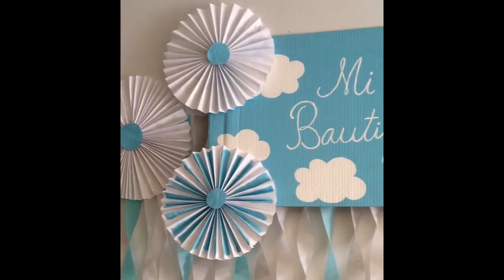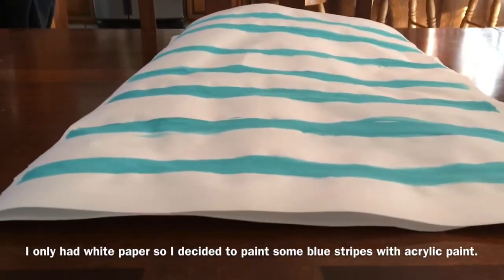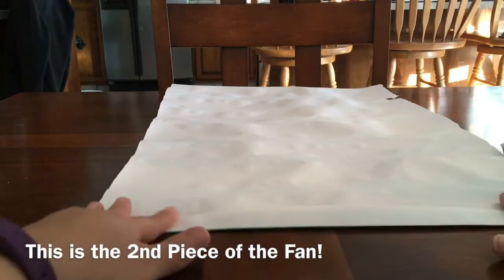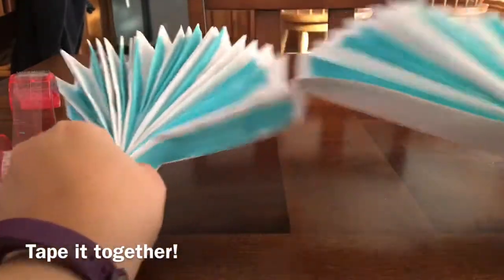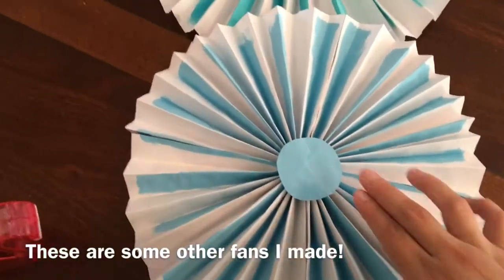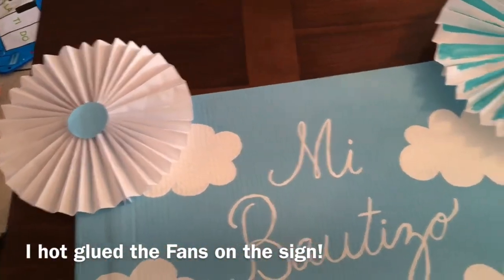DIY Paper Fans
Voice Over: Evie and Brianna